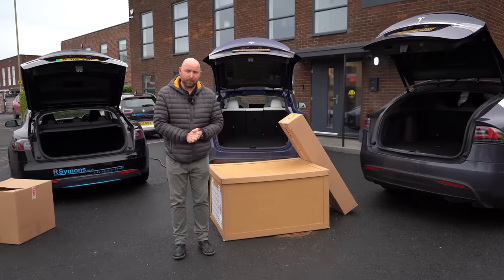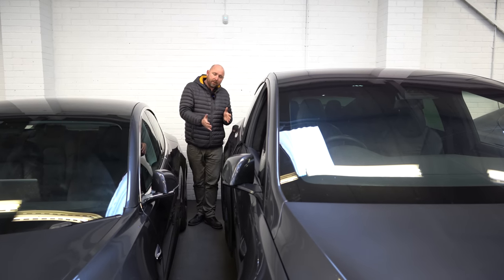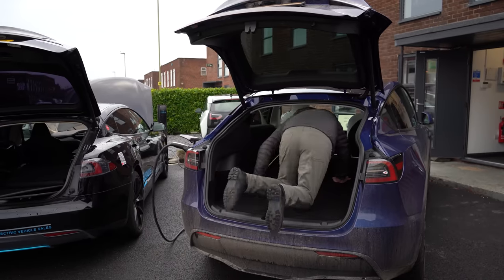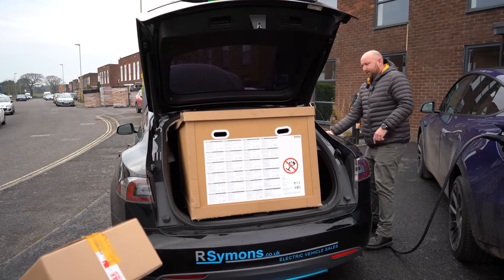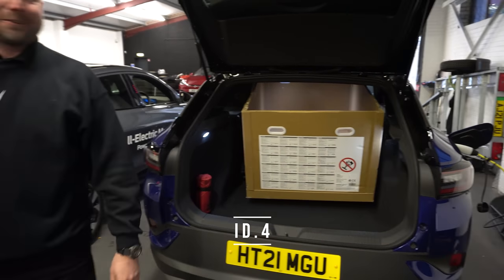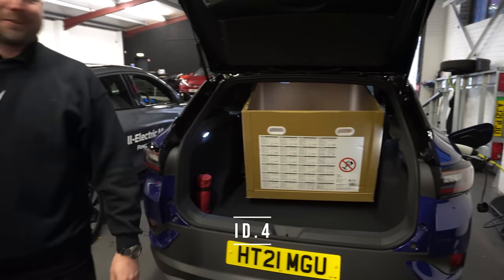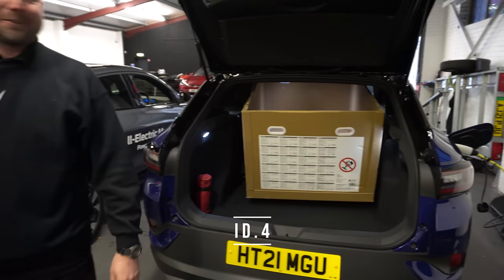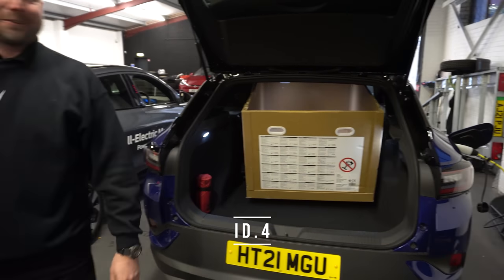Tesla Model Y Practicality test: bikes, passengers and BIG box v 3, S, X, other electric family cars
So I’m keen to see if our big box fits in. We’ve tried it in many others EVs and many fail.

See what it’s like v the following
VW ID.4
Kia EV6
Hyundai Ioniq 5
Ford Mustang Mach-e
Audi e-tron 55
Mercedes EQC
Jaguar iPace

Plus we test a mountain bike and see how that fits

Then other boxes plus also people.

Just how practical is the model Y? You’re about to find out…